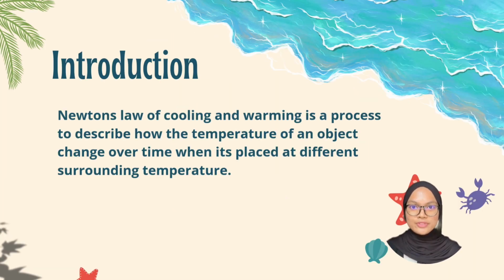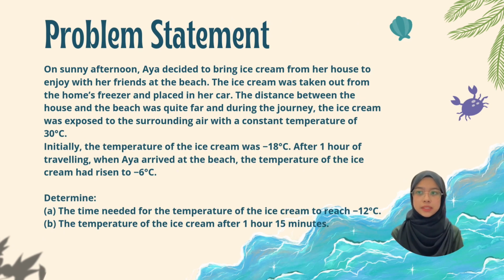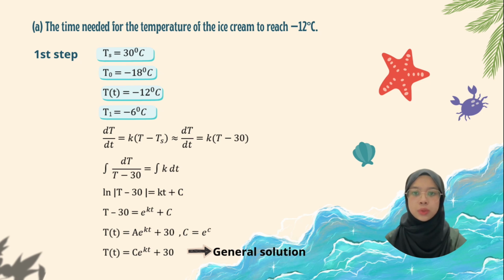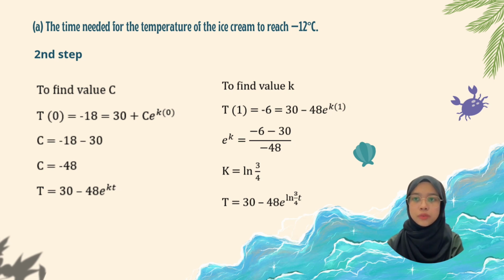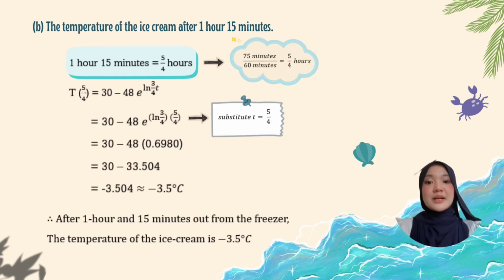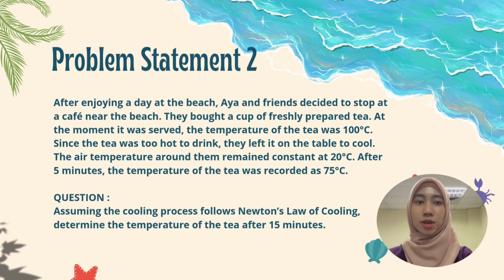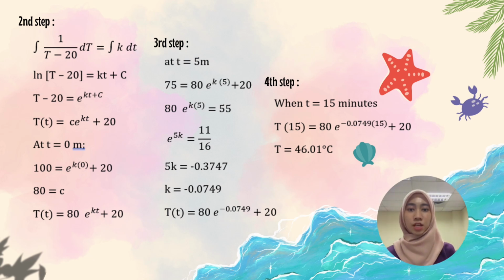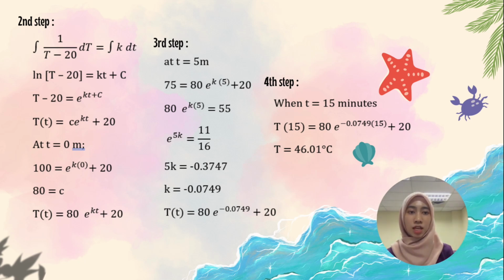Application of Newton Law of Cooling and Warming II MAT300 Group Assignment